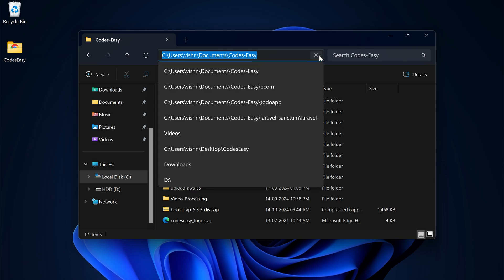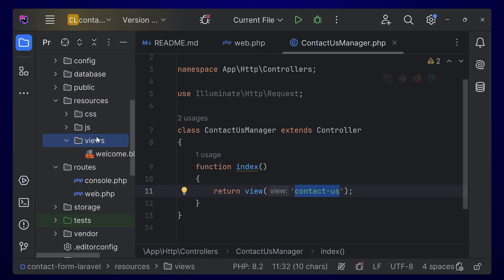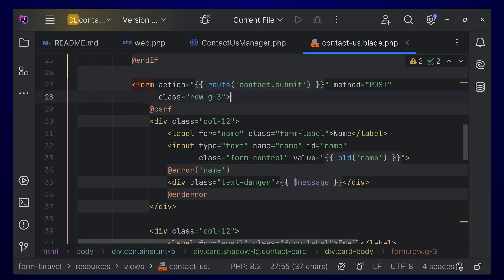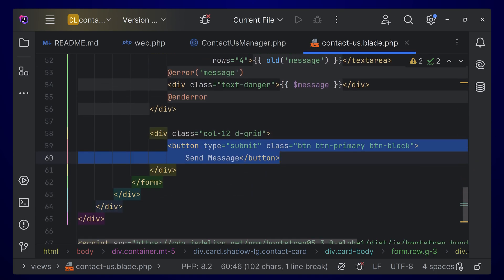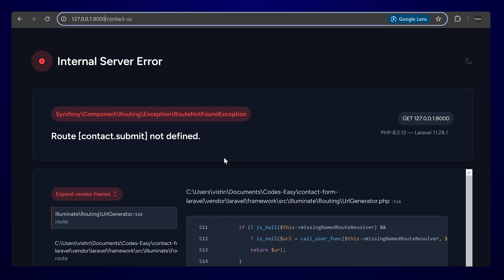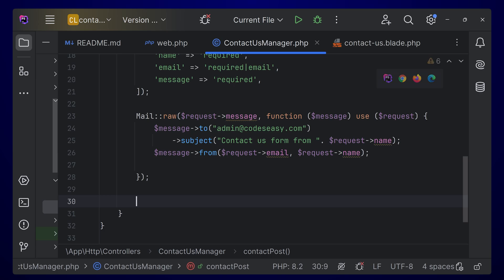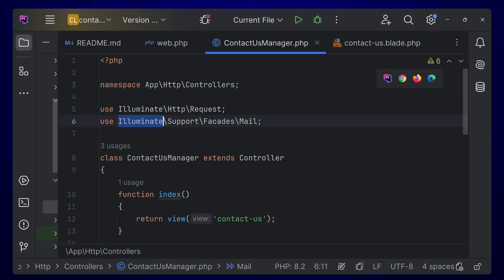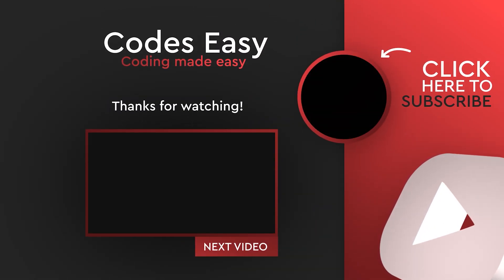Build a Contact Us Form in Laravel: A Step-by-Step Guide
In this video, we walk you through every step—from setting up your Laravel project and designing the form to implementing robust validation and sending email notifications. Whether you're a beginner or an experienced developer, you'll gain valuable insights into best practices and coding techniques to enhance your web application's user engagement.

What you'll learn:
Implementing form validation and error handling
Configuring email notifications for form submissions
Best practices for secure and maintainable code

Join the developer community for more resources.